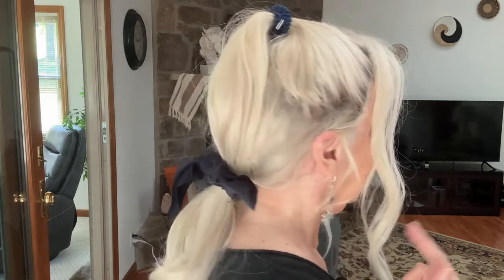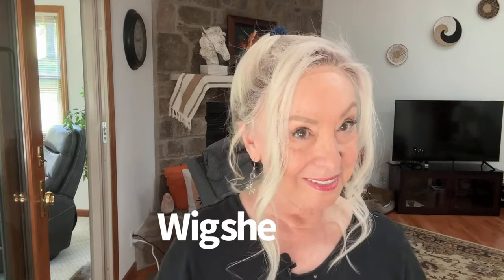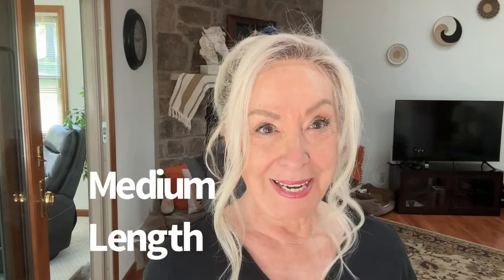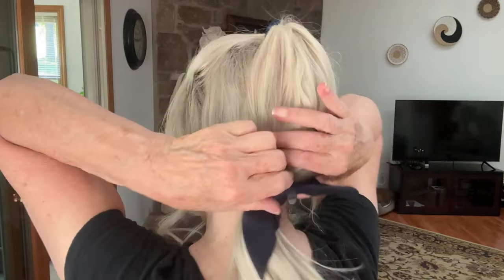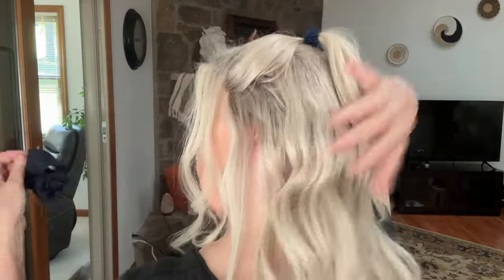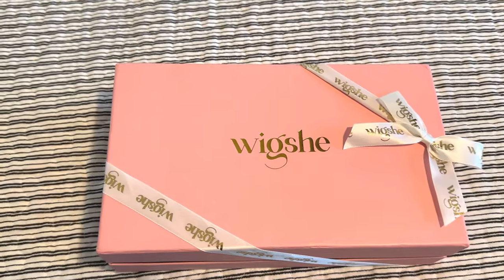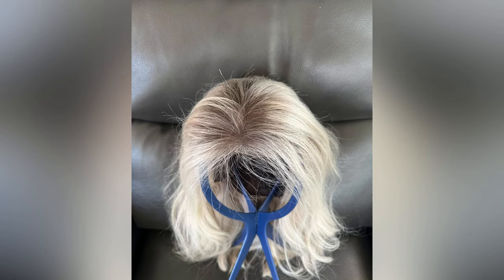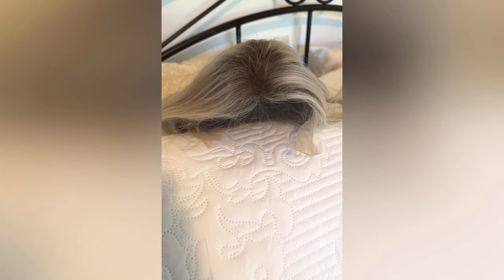Trying on my first Human Hair Wig!❤️ WIG071, 16"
Hair Color:The same as picture
Hair Length:16 Inch
Hair Density:120%(Natural)
Lace Color:HD Lace(match all skins, more light, soft and delicate)
Cap Construction:Lace Front Cap
Cap Construction:Small
Bleached Knots:Fully Bleach